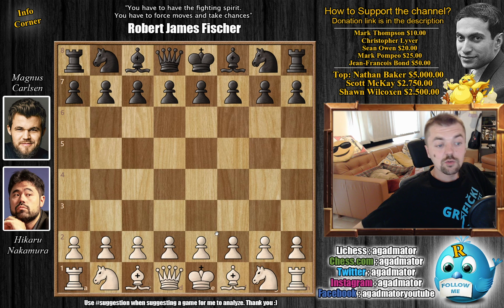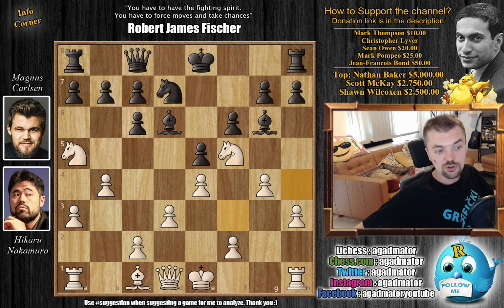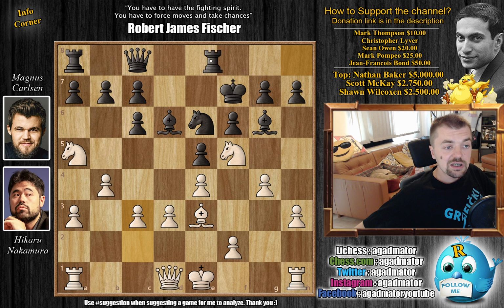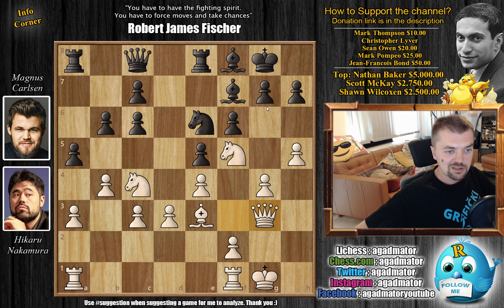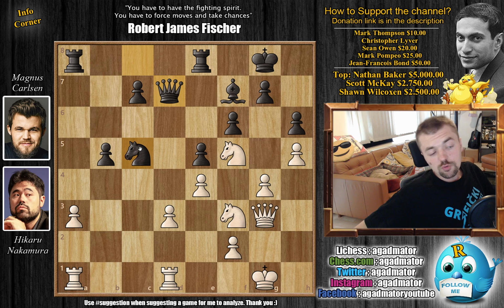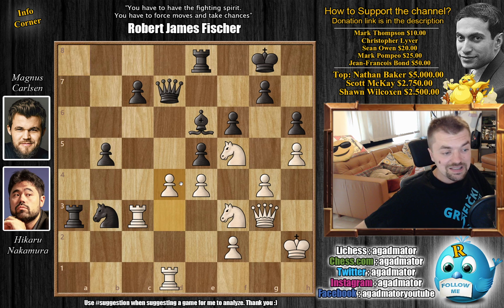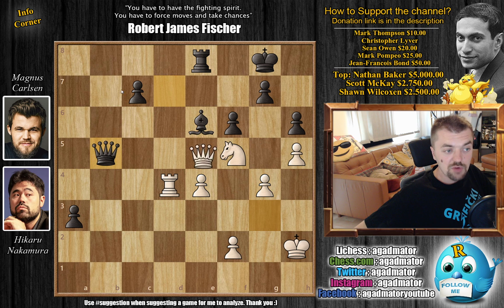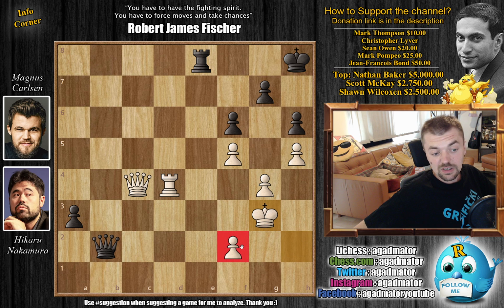Decisions, Decisions || Nakamura vs Carlsen || Lindores Abbey (2020)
Hikaru Nakmaura vs Magnus Carlsen
Lindores Abbey Rapid Challenge (2020), 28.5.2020
Ruy Lopez, Berlin defence (C65)

1. e4 e5 2. Nf3 Nc6 3. Bb5 Nf6 4. d3 Bc5 5. Bxc6 dxc6 6. Nbd2 Bg4 7. h3 Bh5 8. a3 Nd7 9. g4 Bg6 10. b4 Bd6 11. Nc4 f6 12. Na5 Qc8 13. Nh4 Nf8 14. Nf5 Ne6 15. Be3 Kf7 16. c3 Re8 17. h4 Kg8 18. h5 Bf7 19. Qf3 b6 20. Nc4 Bf8 21. O-O a5 22. Qg3 axb4 23. cxb4 h6 24. Rfd1 b5 25. Nd2 c5 26. bxc5 Bxc5 27. Bxc5 Nxc5 28. Nf3 Qd7 29. Kh2 Be6 30. Rac1 Nb3 31. Rc3 Rxa3 32. d4 b4 33. Rcd3 Nxd4 34. N3xd4 exd4 35. Rxa3 bxa3 36. Rxd4 Qb5 37. Qxc7 Bxf5 38. exf5 Qb2 39. Qc4+ Kh8 40. Kg3 a2 41. Qa4 Qb8+

Mailbox where you can send stuff:

Antonio Radić
AGADMATOR d.o.o.
Franje Tuđmana 12
Croatia
48260 Križevci

HeritageChess "Watch me without ads on your Amazon devices and Roku TV